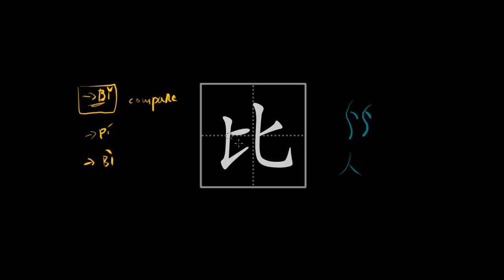How to write Chinese characters - 比 (to compare)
In this video I explain how to write one of the most frequent Chinese characters 比, talk about it's structure and point out what things to look out for in order to write it correctly.